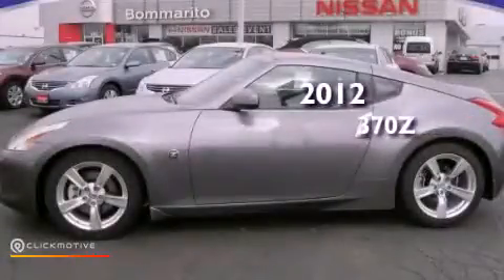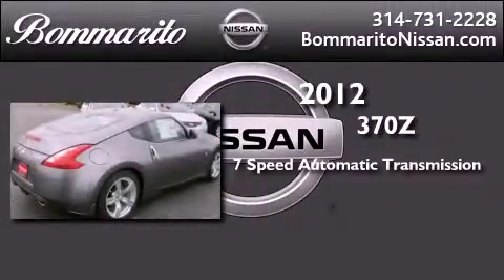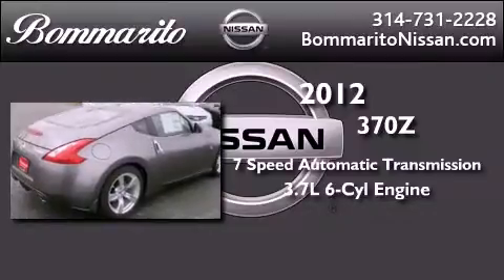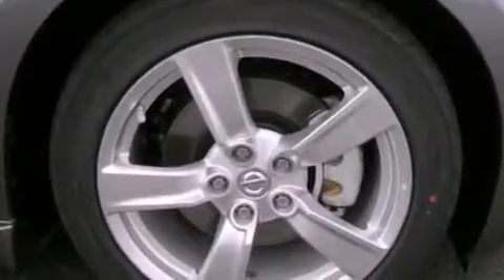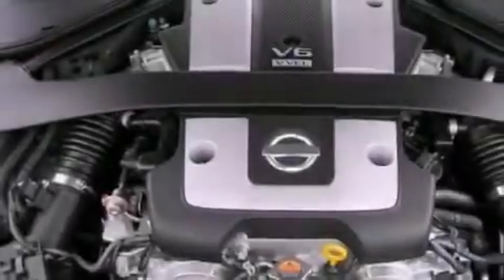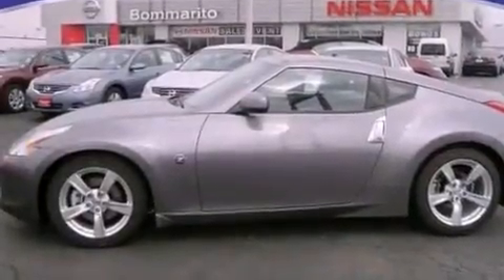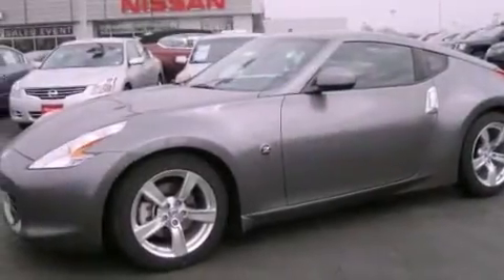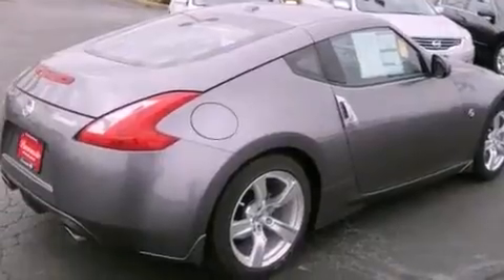2012 Nissan 370Z Hazelwood MO 63042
Year : 2012
 Make : Nissan
 Model : 370Z
 Engine : Gas V6 3.7L/
 Trans . : Automatic
 Exterior : Gun Metallic

 661 Dunn Rd.